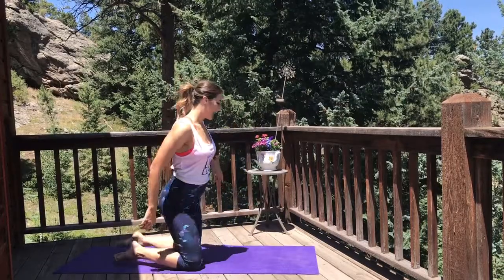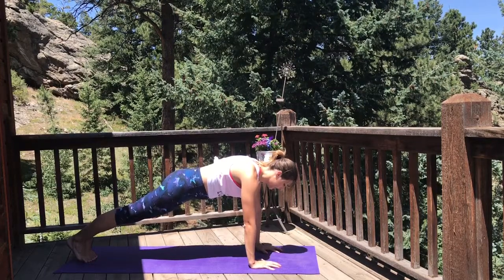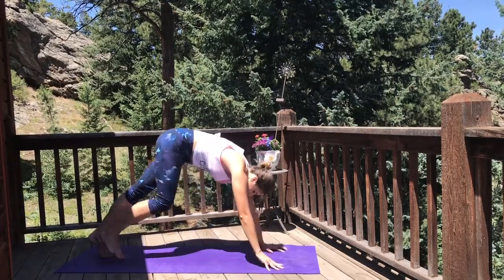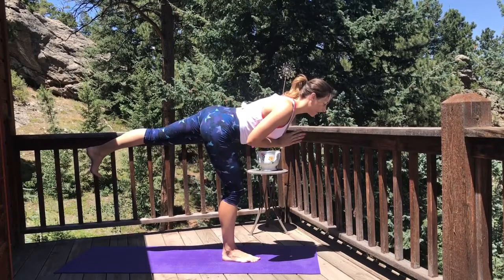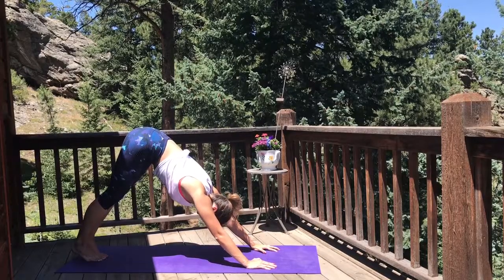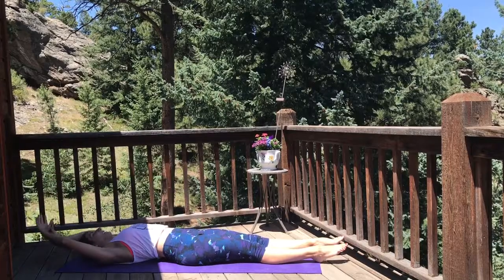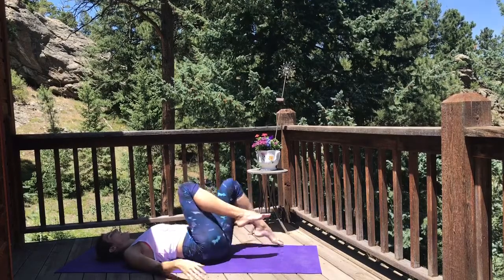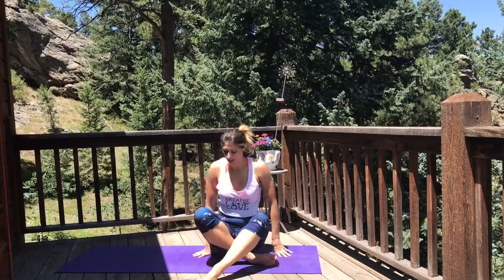Abs and Flow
Get strong and toned abs as you go through this flow, moving through different poses that target all of your core muscles.

~namaste~